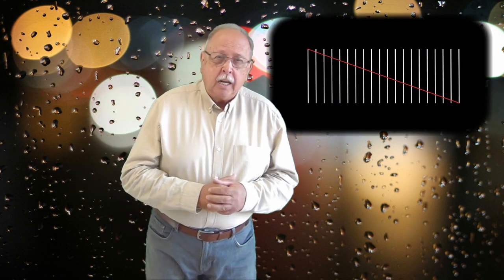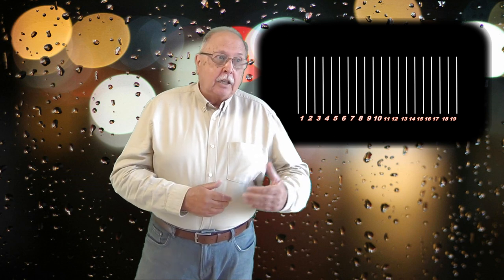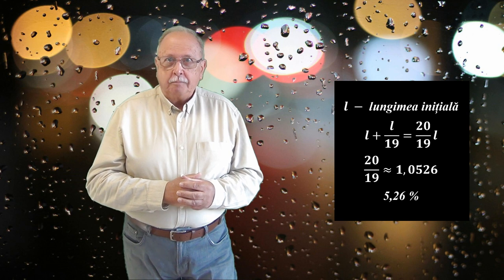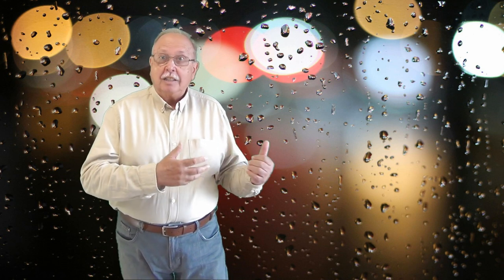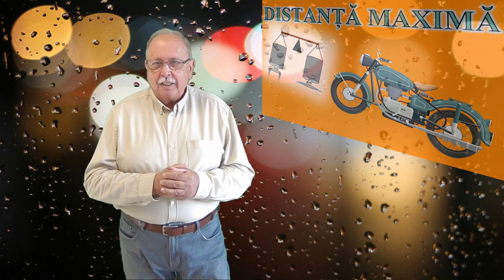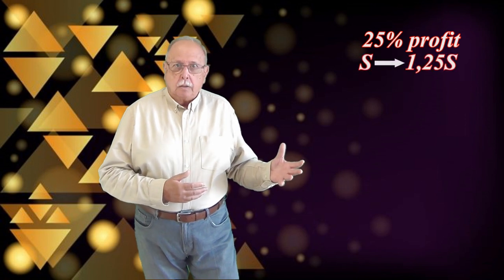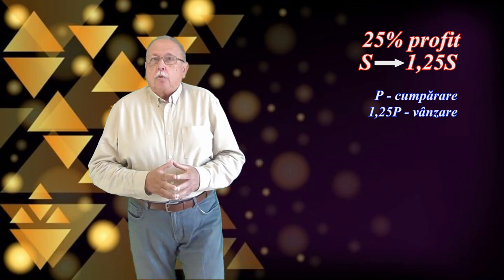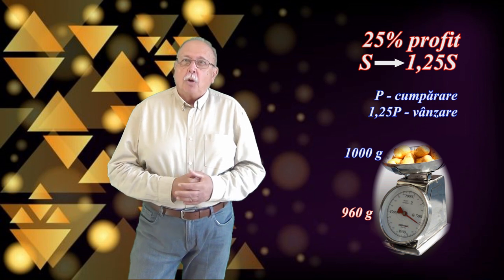PROFIT (Întrebări - 189)(Să ne gândim !)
1. RĂSPUNSUL LA ÎNTREBAREA ”DISPARIȚIA”
2. ÎNTREBARE LEGATĂ DE CALCULUL PROFITULUI ATUNCI CÂND CÂNTĂRIREA NU ESTE CORECTĂ